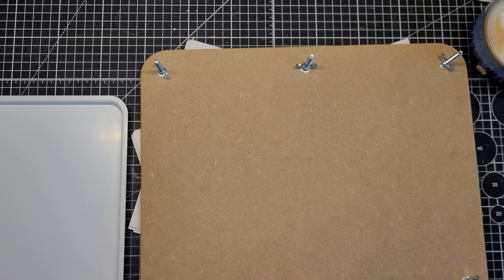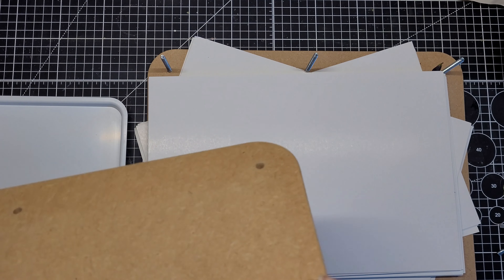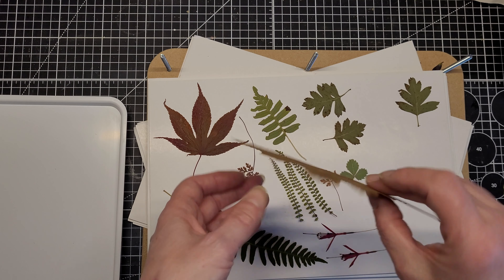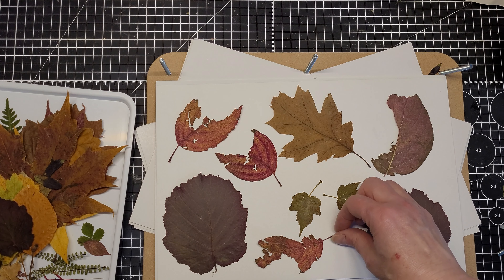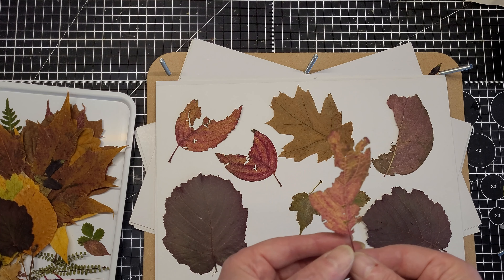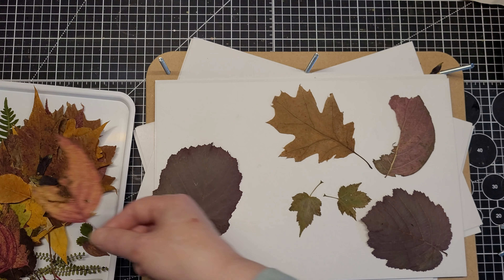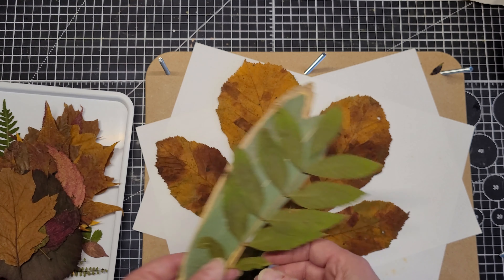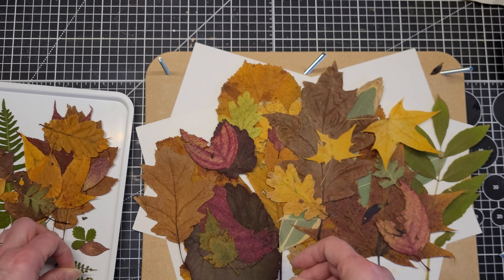Autumn pressed leaves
I was doing a page and suddenly wondered about the leaves I had in my flower press, so stopped doing that to opening my press for autumn leaves and I thought: I should film it for the channel.
Yes, I did find a leaf, in case you were wondering. You will see it being put in place in my next video.